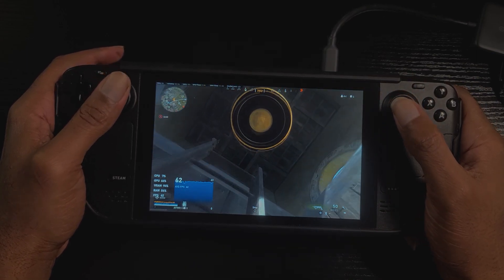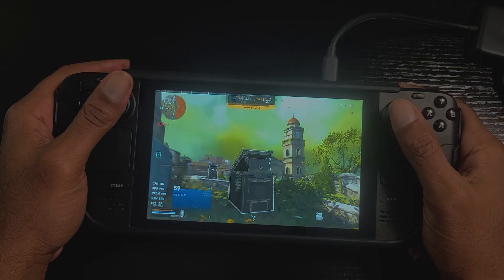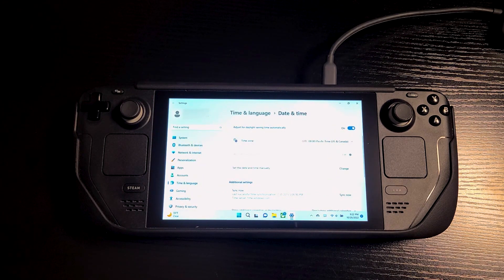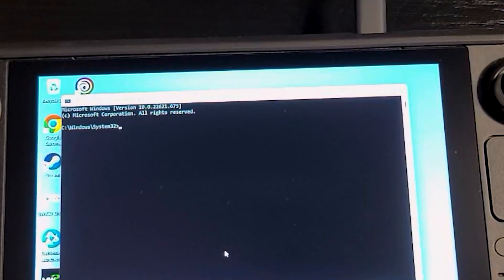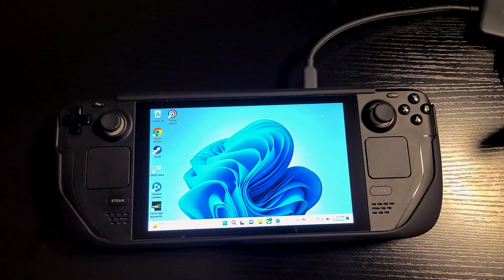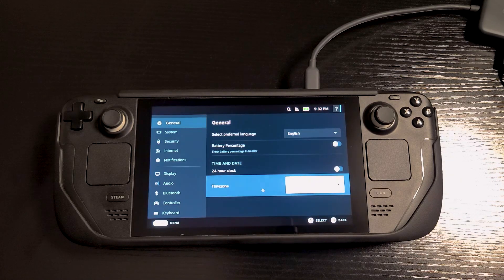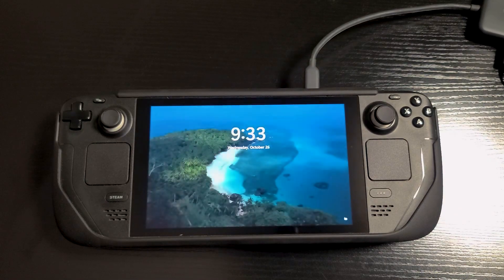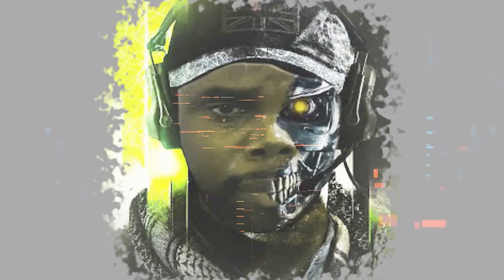Steam Deck Dual Boot Tips - How to Fix Date and Time Issue Causing Some Games Not to Launch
Today, we will be showing how to fix the time and date issue when switching between SteamOS and Windows in a dual boot configuration. Whether you are dual booting using the SSD Internal Partition Method or the SD card method, this video is for you. This issue can cause problems with games launching in certain launchers, particularly Gamepass games.

Reg Edit to Set Windows to UTC Time:
reg add "HKEY_LOCAL_MACHINE\System\CurrentControlSet\Control\TimeZoneInformation" /v RealTimeIsUniversal /d 1 /t REG_DWORD /f

OVERKILL GAMING - Your Home For High-End Gaming! Whether is PC, PS5, or Handheld... We Got You Covered!